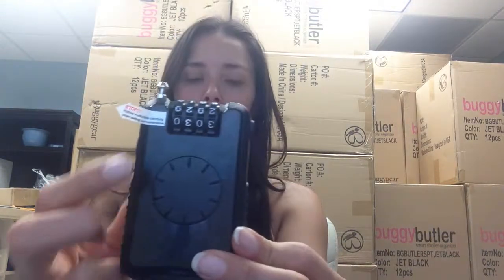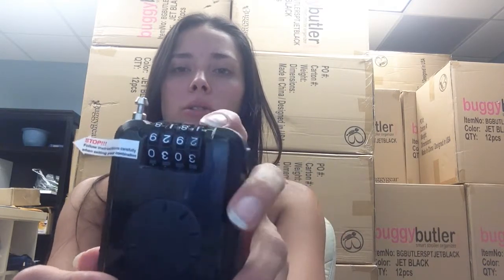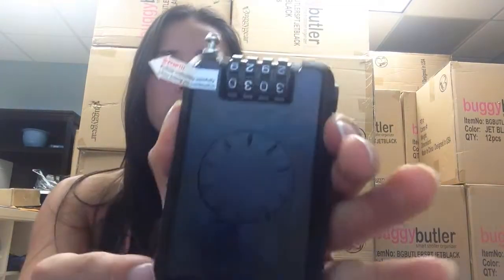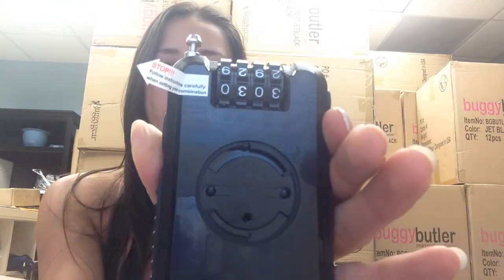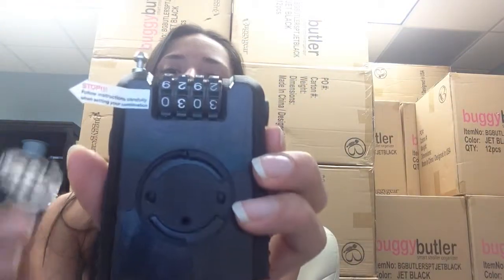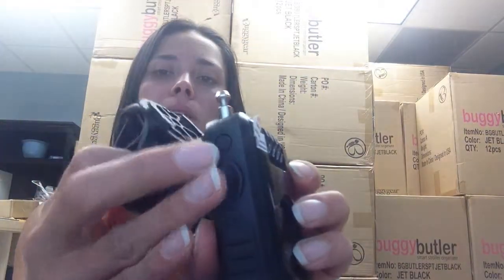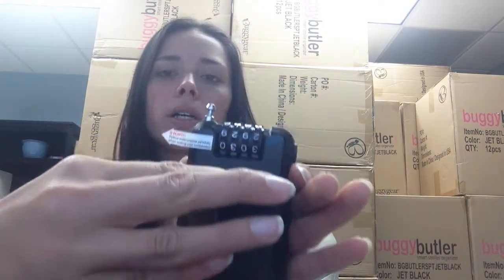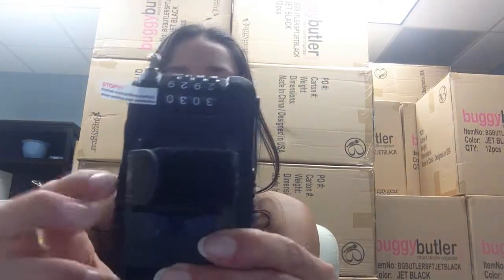How To Remove Dial on Buggyguard Stroller Lock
A how to video on removing the dial on the back of your buggyguard and then replacing it with the strap to attach onto your stroller.